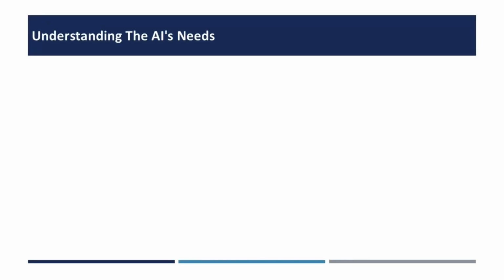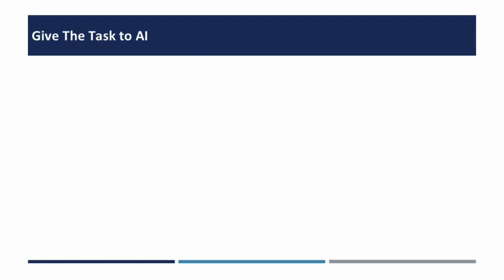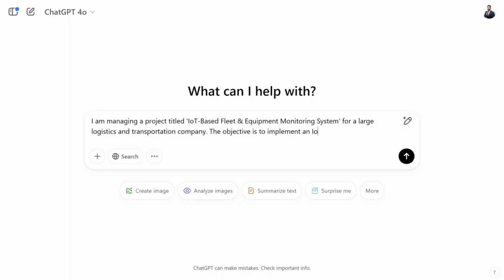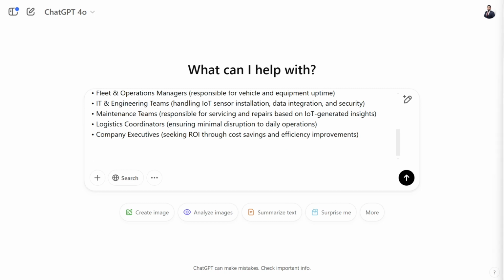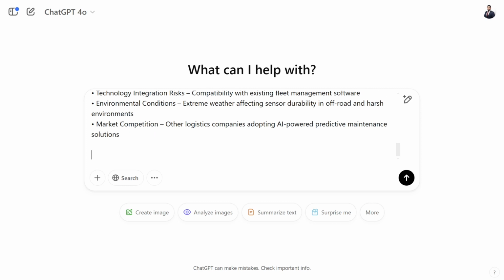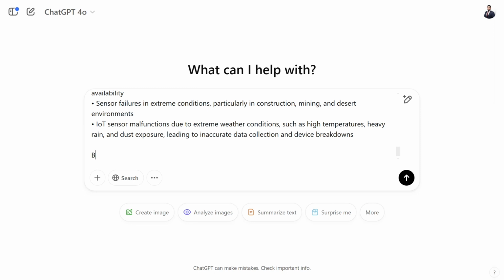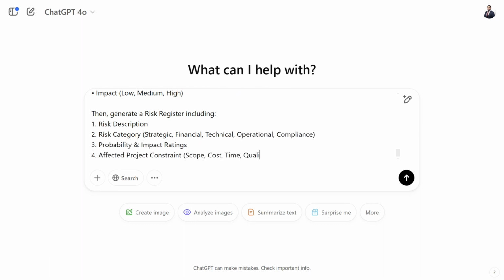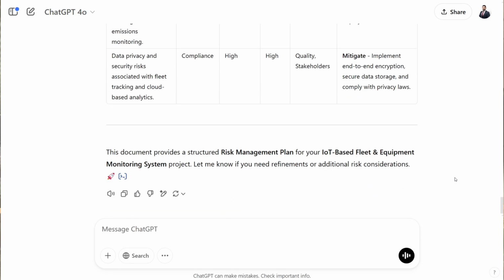Unlock AI-Powered Risk Management for Project Managers! 🚀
I discussed in a previous video the challenges of risk management, and today, I’m taking it a step further by showing you how AI can transform your risk process! 💡

📌 In this tutorial, you'll learn:
✅ How to craft the perfect AI prompt to identify and analyze risks.
✅ How to build a risk register efficiently using Generative AI.
✅ How to use "Chain of Feedback" to refine AI-generated insights.